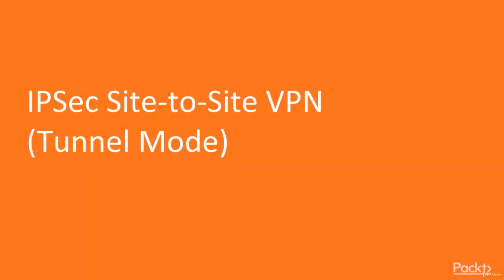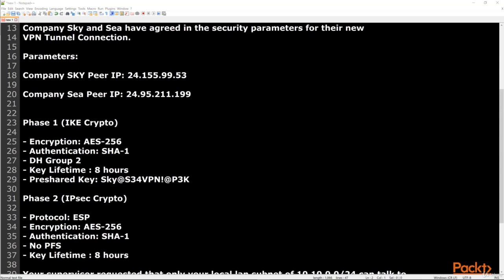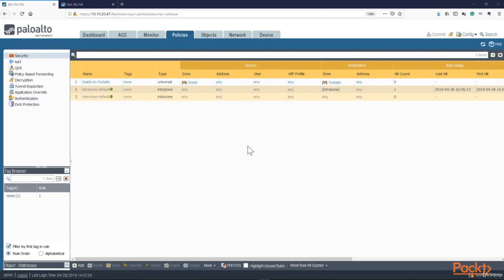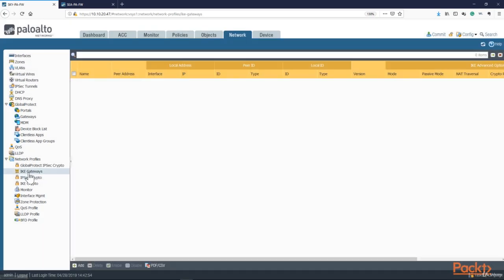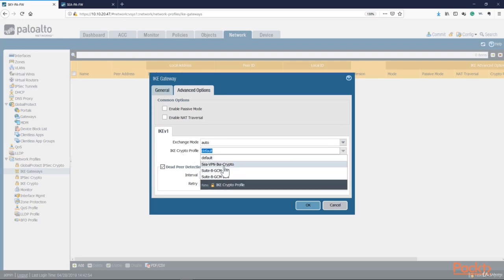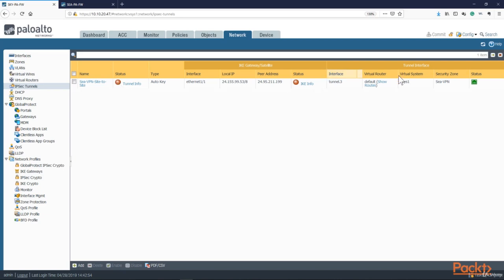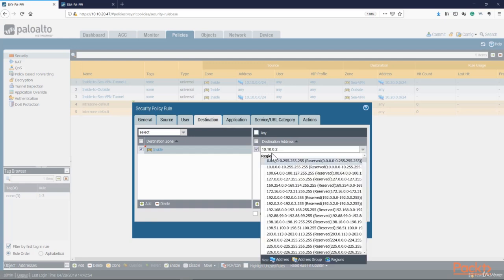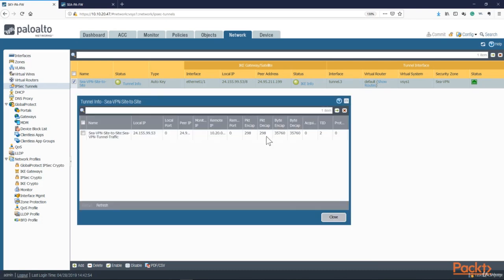PaloAlto firewall Network Security - IPSec Site to Site VPN Tunnel Mode